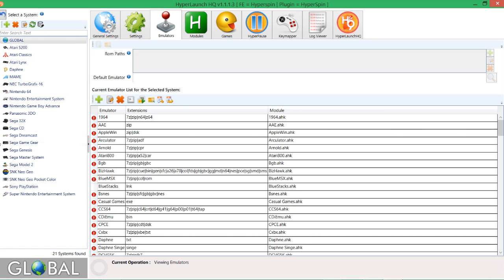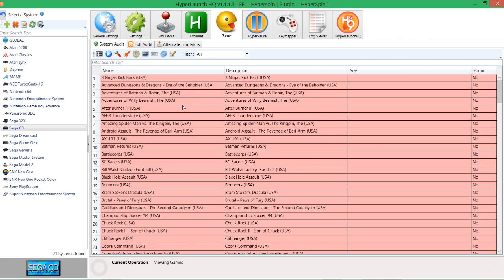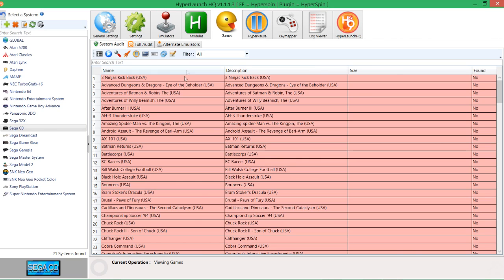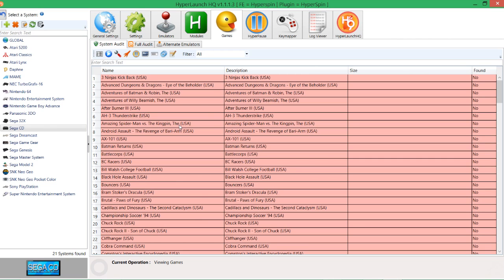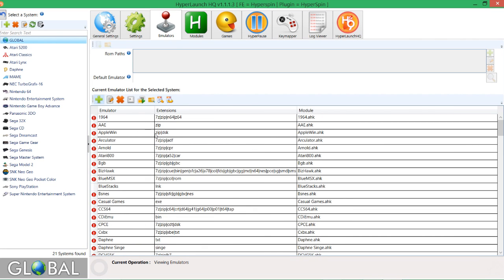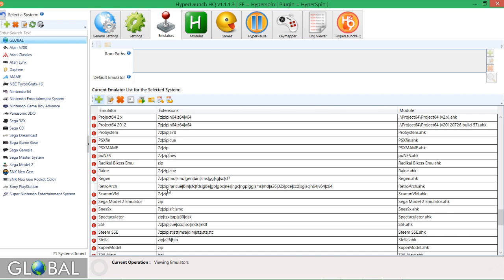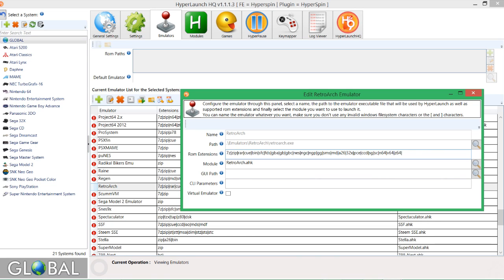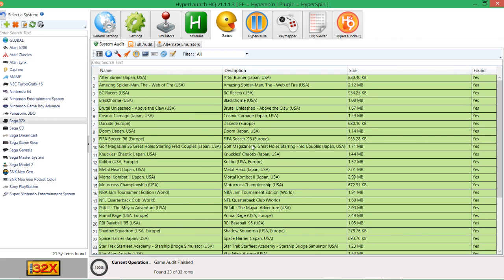HYPERLAUNCH or ROCKETLAUNCHER - Games do not Show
Fault finding tips for your HYPERLAUNCH or ROCKETLAUNCHER setup.  These are placed in a logical order so I would check out the playlist and watch them all in that order.  However, if you know what the fault is, just check out the video that you think may help.

In this Video we look at the the situation that you cannot get your games to load up in HYPERLAUNCHHQ or ROCKETLAUNCHER.  Here is a step by step guide to looking and fixing the problems.